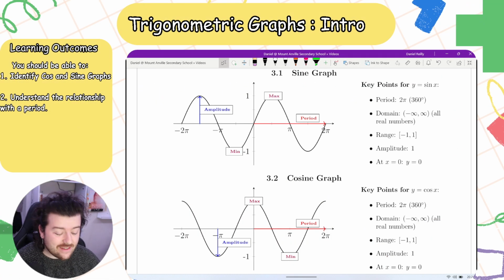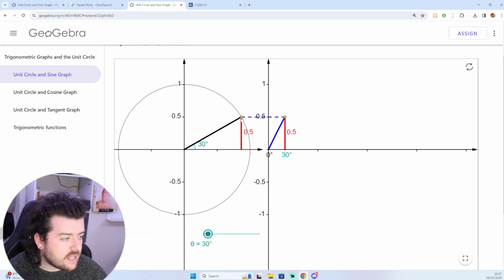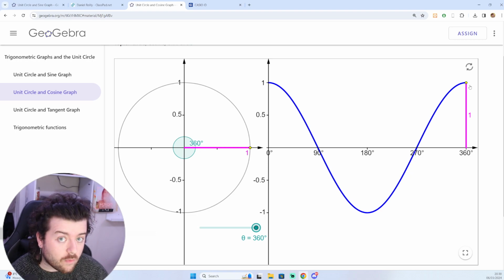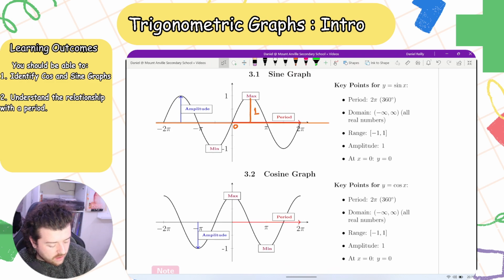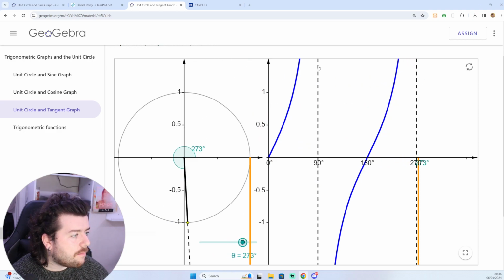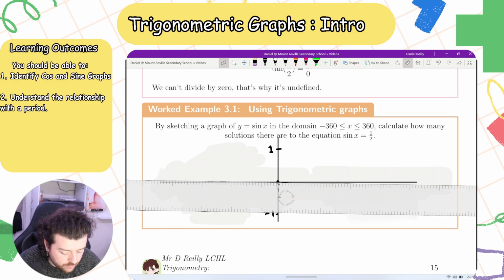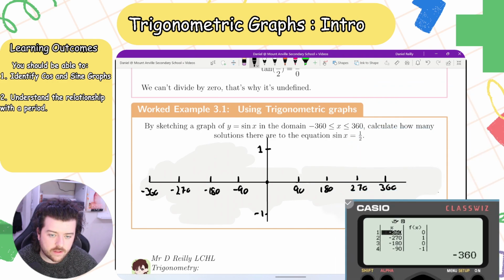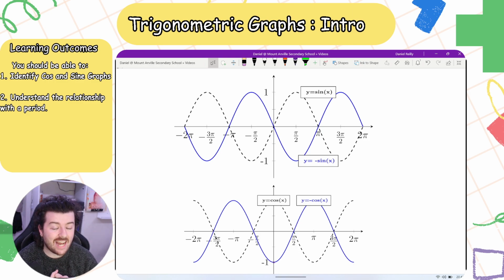Trigonmetry : Intro Trigonometric Graphs